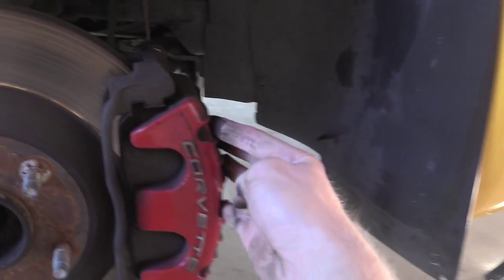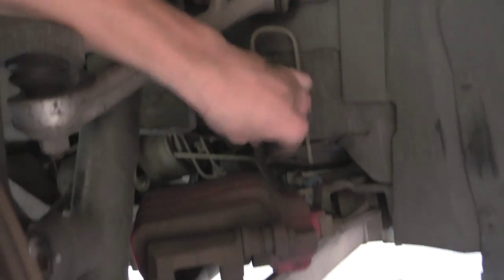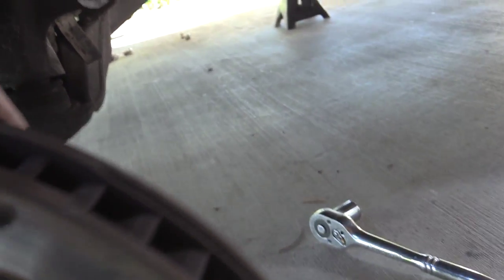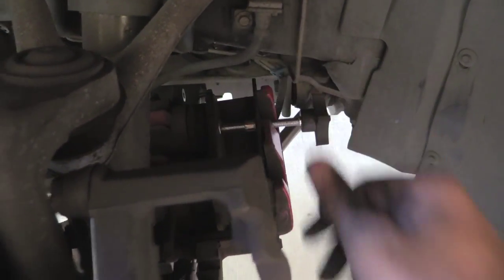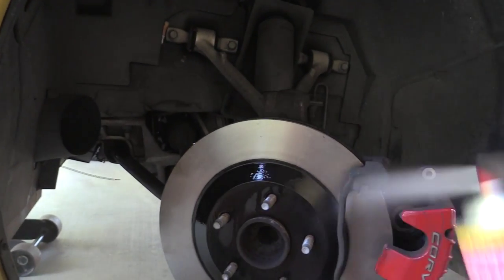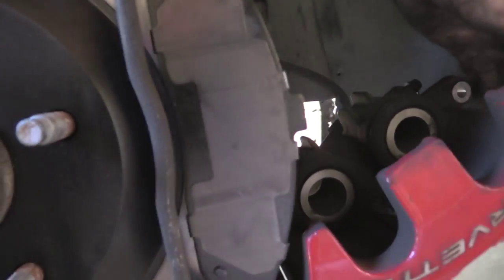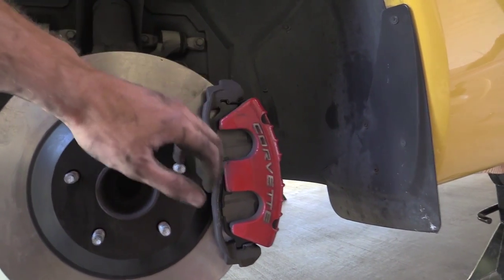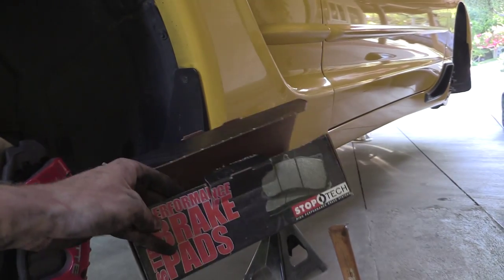C5 Corvette Front Brake Pad and Rotor Swap DIY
The brake pad swap is demonstrated on my 2002 Z06. It is a really simple job when you have the right tools lined up.